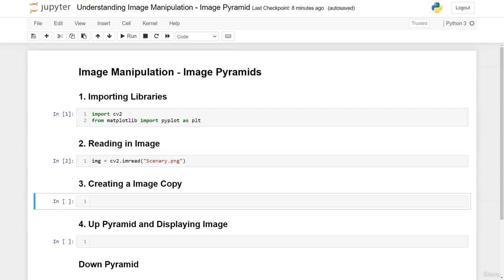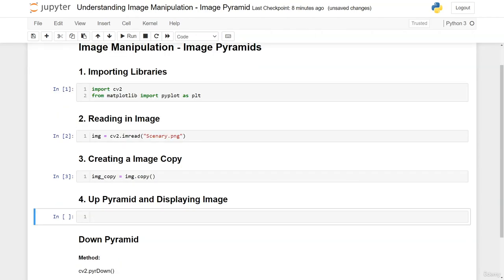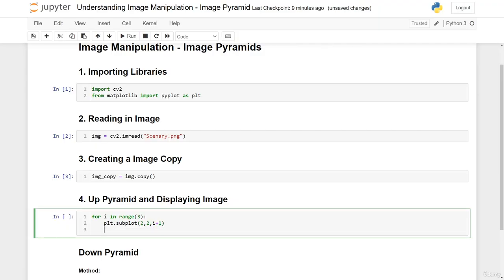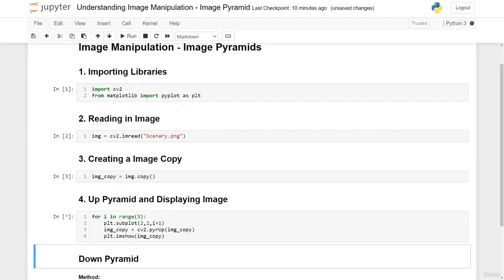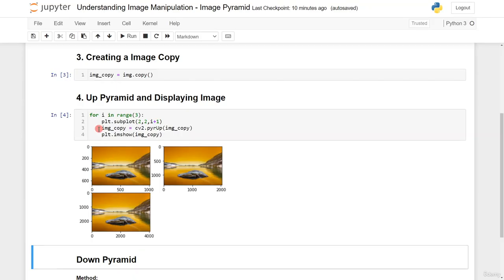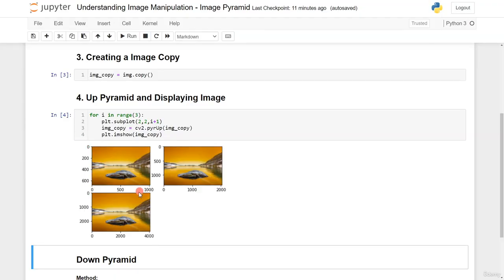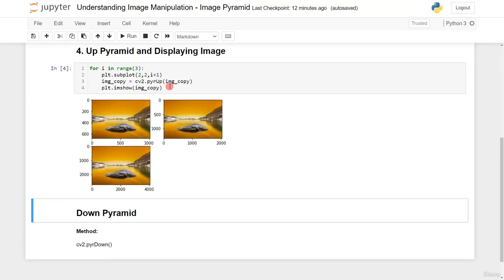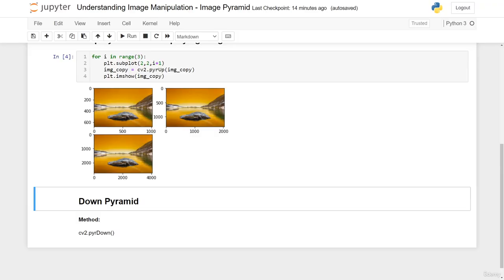25 Image Pyramid Jupyter